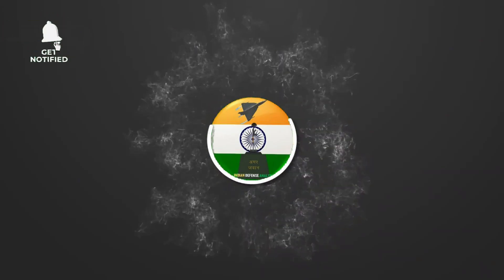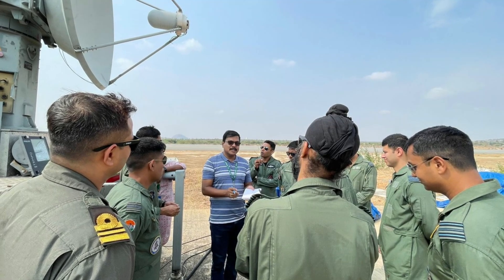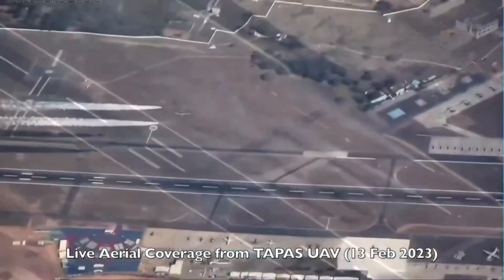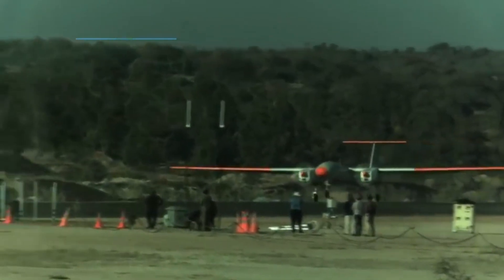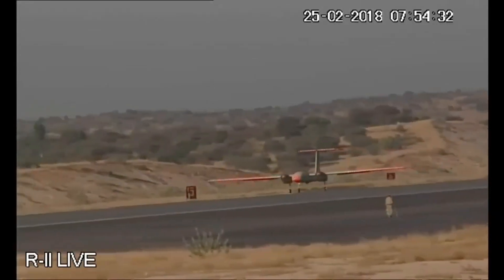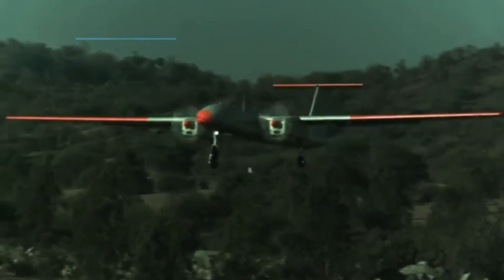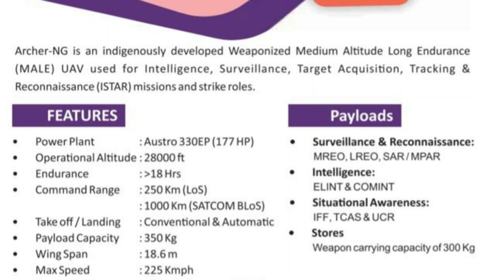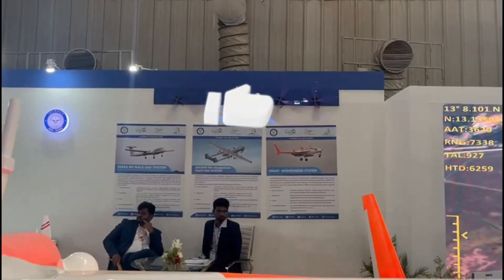Indian Air Force FTC officers trained on Tapas BH RPA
IAF FTC officers trained on Tapas

The images what you are seeing are from Aeronautical Testing Range, Chitradurga, where we could see at least 3 Tapas-BH RPAs. The Indian Air Force officials has visited the facility as a part of their final phase of FTC curriculum where they have undergone an intensive Short Capsule course on RPA and UAS at ADE, Bangalore. This advanced program was aimed at providing the FTC officers with comprehensive insights into the details of Design, Development and Testing of RPAs and their ecosystems. The training of Indian Air Force FTC offices on Tapas is a positive indication for the indigenous RPA program.

During Aero India show 2023, the entire air coverage was provided by Tapas and the video for the same you can see on your screen. The RPA has taken off from Chitradurga which is approximately 180 km away from Bangalore and it was streaming live video feed of Aero India show from an altitude of 15,000 ft.

TAPAS BH-201

Tactical Airborne Platform for Aerial Surveillance-Beyond Horizon-201 or TAPAS BH-201 is a completely indigenous MALE UAV. Every system that goes into the bird including engine is indigenous. The UAV features jam resistant data link system that enables the UAV to operate beyond the line of sight up to 1,000 kilometres.

Some of the important features of Tapas is robustness, reliability, secure data links, autonomous take-off and landing, and advanced ground control station. The same advanced ground control station can be used to fly other indigenous UAVs which will be Archer NG and Short-Range Weaponized UAV (SR-UAV). This approach is going to reduce overall life cycle cost of Tapas and other indigenous UAV platforms.

Tapas will be able to operate at altitudes of up to 28000 feet, with an endurance of 18 plus hours. It is a highly reliable UAV with fail safe architecture employing redundant indigenous Hi-Rel subsystems. The ground operation suite is reconfigurable and highly advanced state of the art system for current as well as future UAVs.

The UAV has a range of 250 km and can carry payload of up to 350 kg. It is integrated with SATCOM and can carry EO/SAR & EW Payload.

The UAV has been tested for more than 170+ flights with different payloads and mission profiles. The user trials of Tapas is planned from 2nd quarter of 2023.

The other two indigenous UAV under development are Archer NG and Short-Range Weaponized UAV (SR-UAV).

Archer NG

Archer NG is going to be a Single Engine Twin Boom (SETB) UAV designed to perform ISTAR and strike missions. It will have LoS range of 250 km and BLoS of 1000 km. It can operate upto an altitude of 30,000ft with an endurance of 18+ hours. Archer NG will be able to carry 300 kg of weapons payload which will include smart anti-airfield weapon (SAAW) & anti-tank guided missile.

It is integrated with SATCOM and can carry EO/SAR & EW Payload. The maiden flight trial of the UAV is planned in July 2023.

Short-Range UAV(Weaponized)

Short-Range Weaponized UAV (SR-UAV) is DRDO’s rebranded the Archer UAV. The UAV will be able to gather near real-time, high-quality imagery and signals intelligence and with light attack capability. It could possibly carry two ATGMs. The UAV will be able to operate at an altitude of 22,000 ft with an endurance of 12 hours and range of 250 kms. At present the UAV is under validation phase of upgraded avionics architecture through flight trials & release of ATGM missiles.